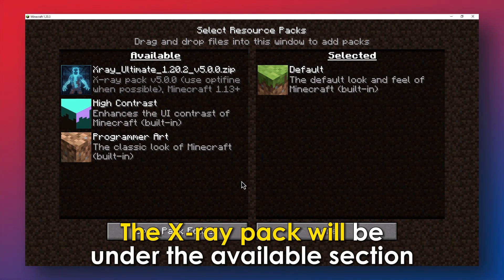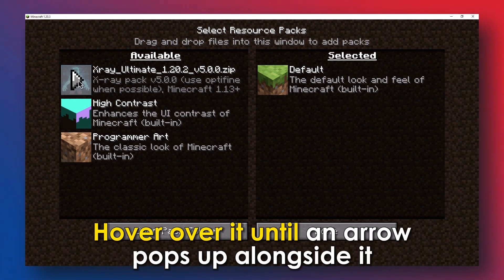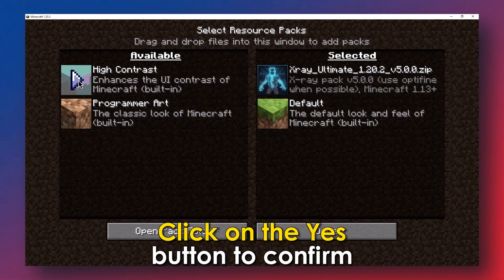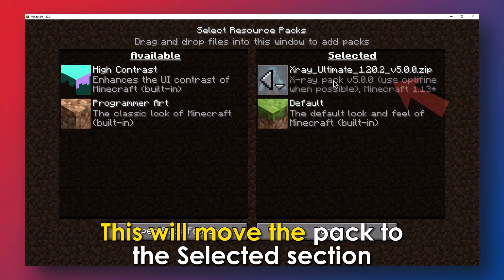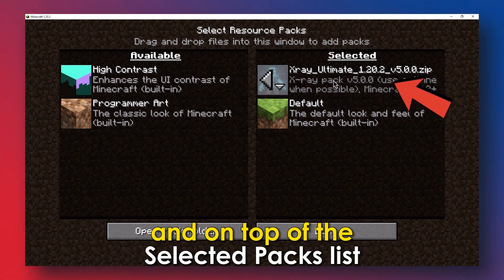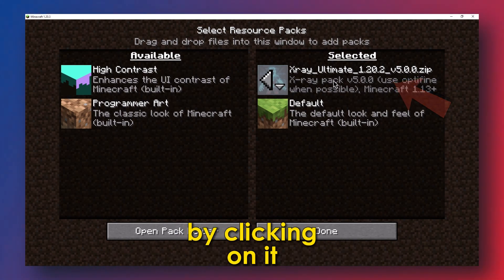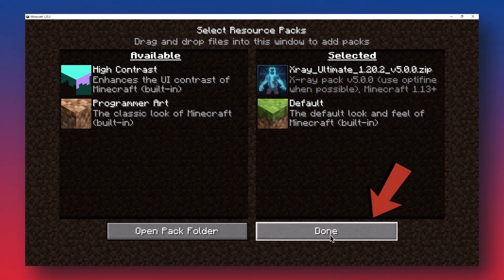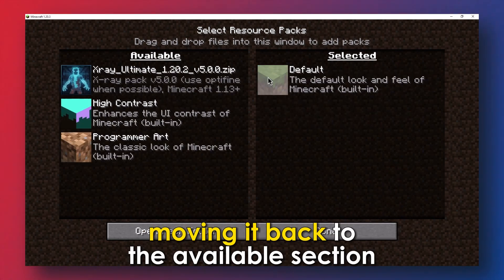How To Turn On Xray In Minecraft (How To Enable Or Use Xray In Minecraft)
How To Turn On Xray In Minecraft (How To Enable Or Use Xray In Minecraft). In this video tutorial I will show you how to turn on Xray in Minecraft.

1. Ensure you have the X-ray pack downloaded and installed in your game.
2. Go to your game Settings menu by clicking the "Options" button.
3. Click on “Resource Packs” in the Options menu. This will display all the resource packs installed in your game under the "Available" or "Selected" sections.
4. The X-ray pack will be under the "Available" section if not activated. Hover over it until an arrow pops up alongside it, and click on the arrow.
5. Click on the “Yes” button to confirm you want to load the pack for the game. This will move the pack to the “Selected” section.
6. Ensure the pack is prioritized (Highlighted) and on top of the "Selected Packs" list by clicking on it.
7. Click on the “Done” button at the bottom of the window to exit the menu.

The same procedure is followed in deactivating the pack: moving it back to the “available” section.